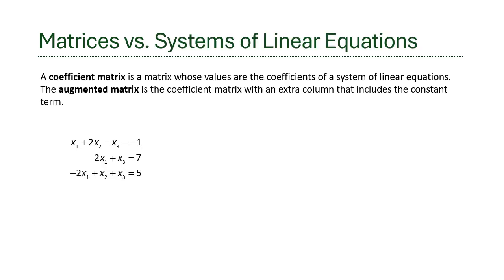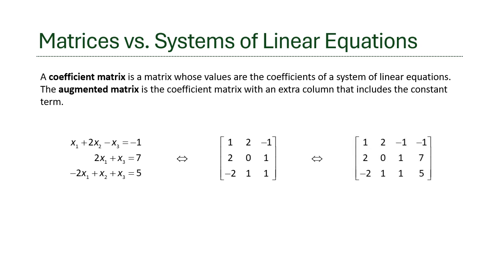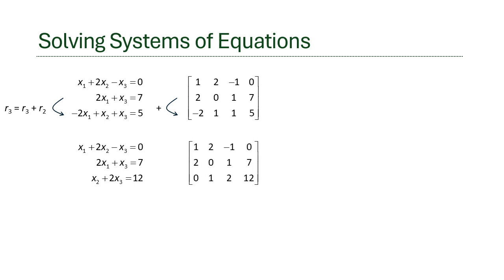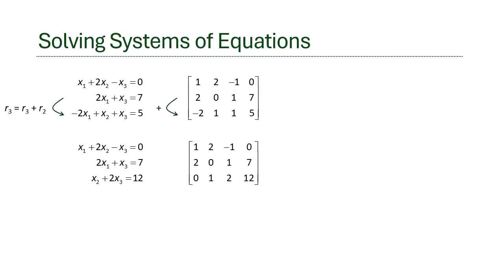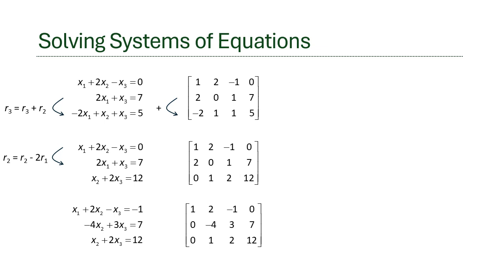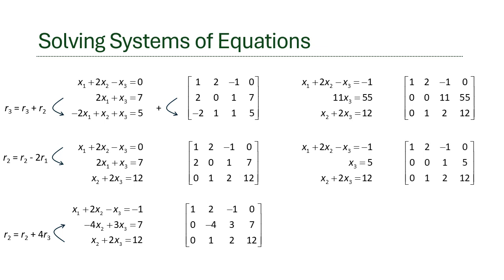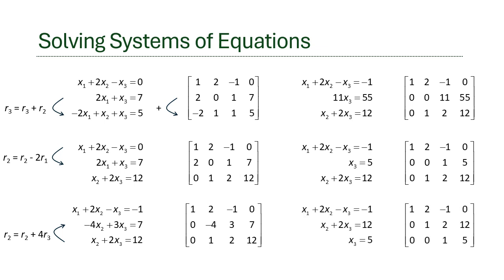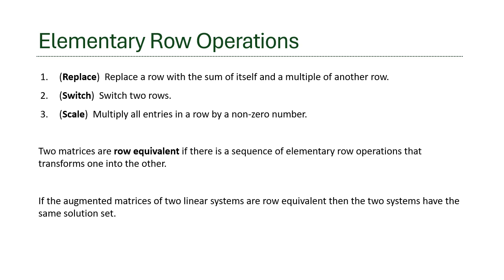Matrices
Matrices are one of the central objects in linear algebra.  Visually, they’re just an organizational tool for a grid of numbers and/or variables like the examples we'll look at here.